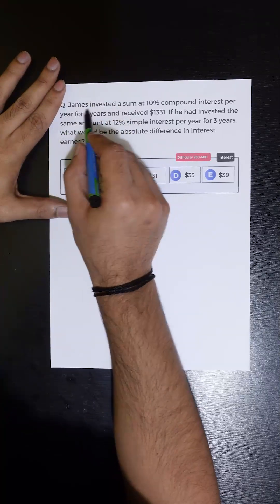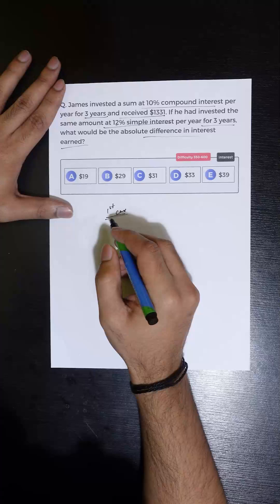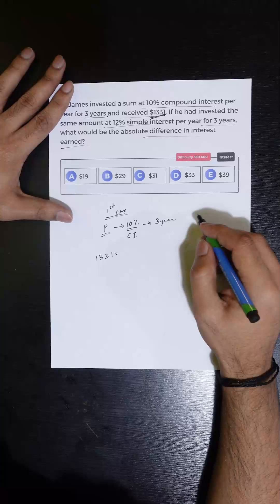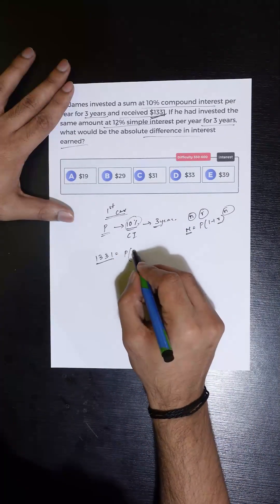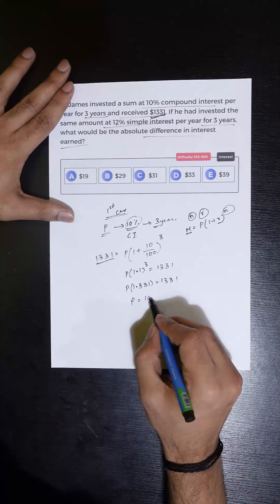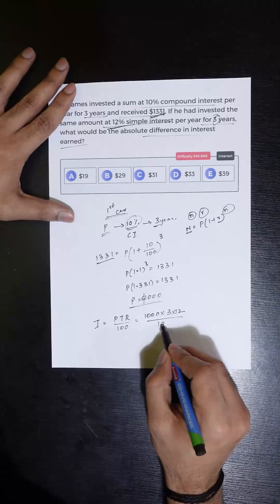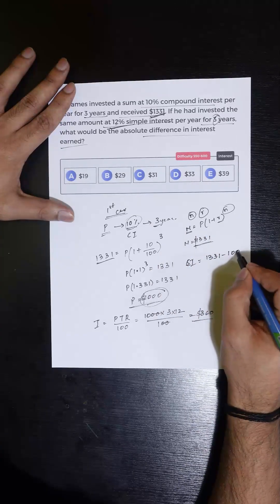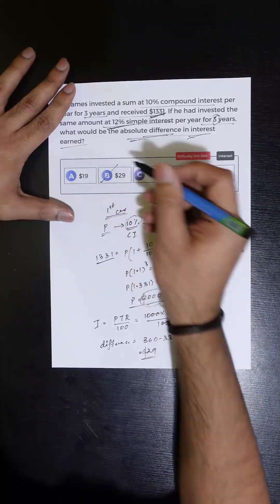pause and try to think of approach of this question